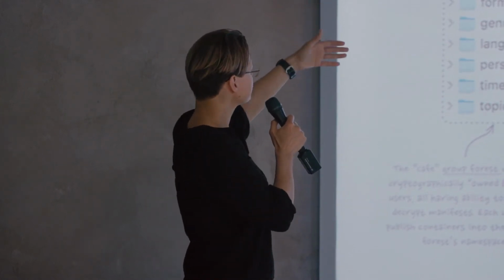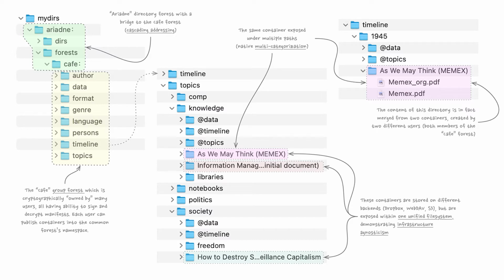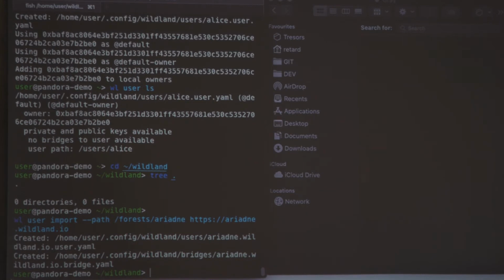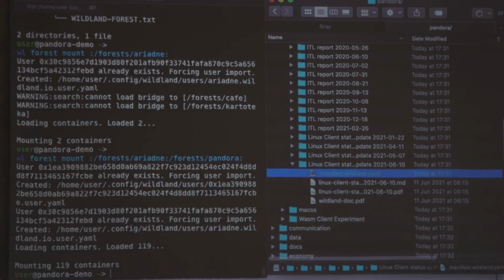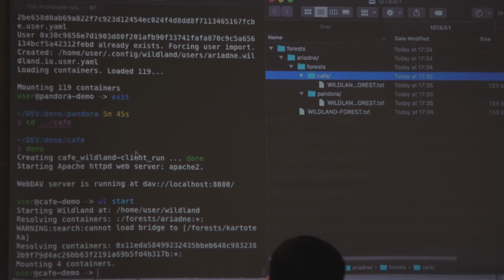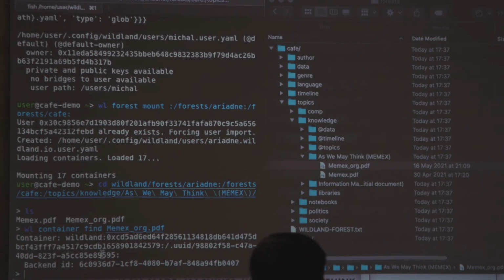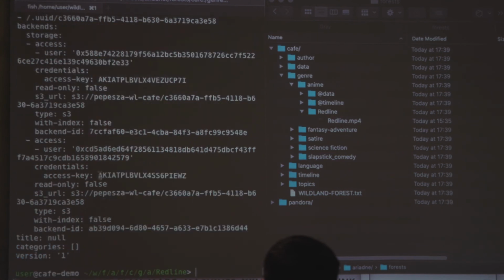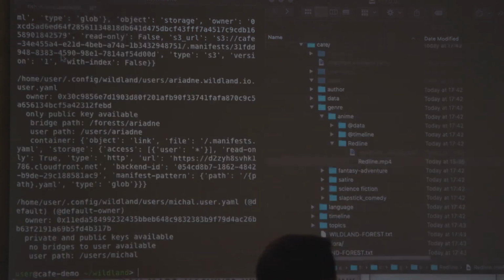Wildland Client 0.1 Demo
A live demo of the Wildland client 0.1.0 recorded during the Warsaw Wildland Meetup on the 24th of June 2021. To find out more about the client's main features and current limitations read Joanna Rutkowska's announcement post available